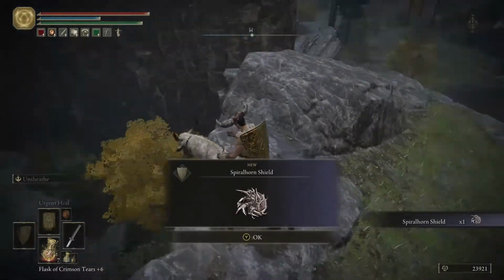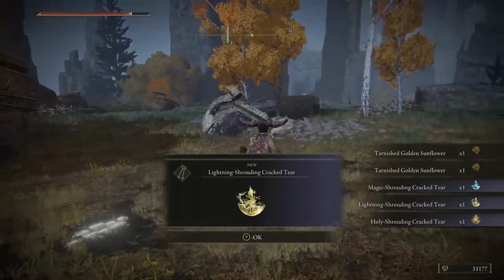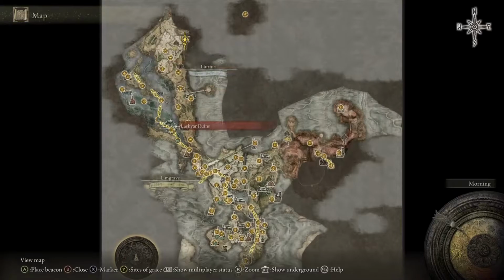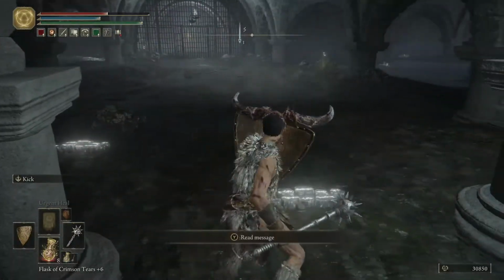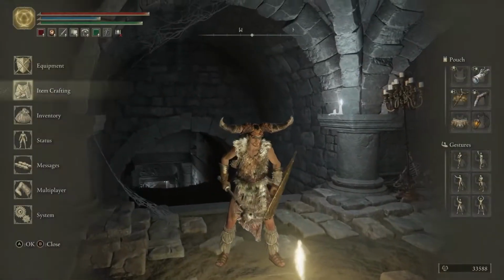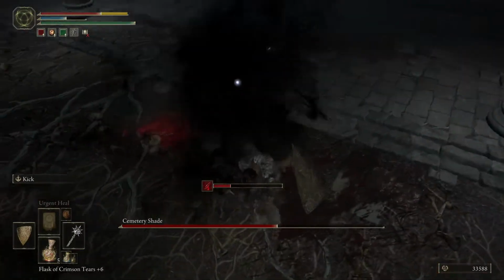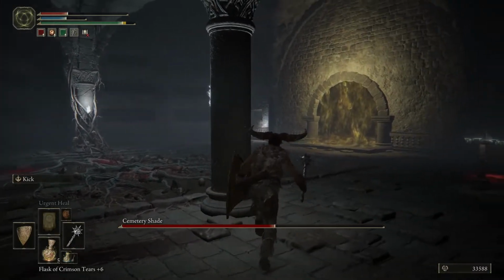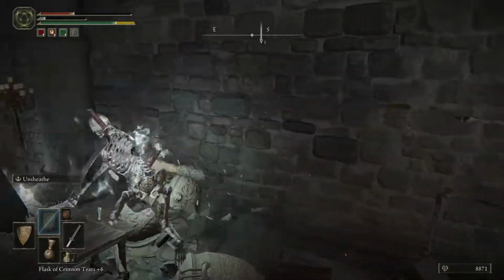Let's Play Elden Ring - 1 Dungeon 2 Bosses [Part 39]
Blind first time let's play of Elden Ring. I'm playing a one-eyed Samurai. I'll be alternating LP series, come back tomorrow for something different. Then the day after for the next episode of this series. Uploads are daily @ 3:00pm ET!

0:00 intro
1:00 Liurnia of the Lakes
6:35 Erdtree Avatar
13:22 Headless Knight
14:50 Black Knife Catacombs
27:47 First hidden wall
30:38 Cemetery Shade & Skeletons attempts
42:25 Success
47:11 Black Knife Assassin
53:28 Outro